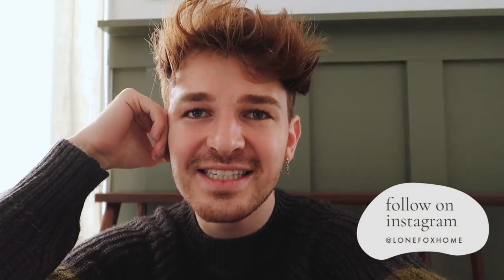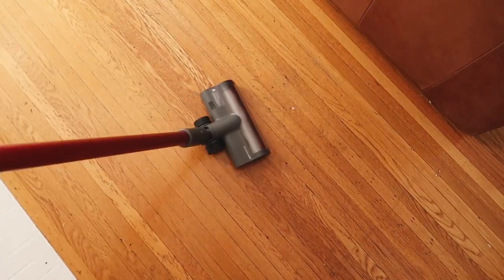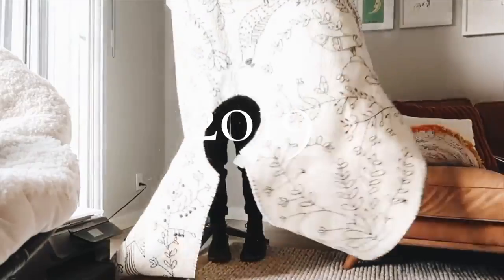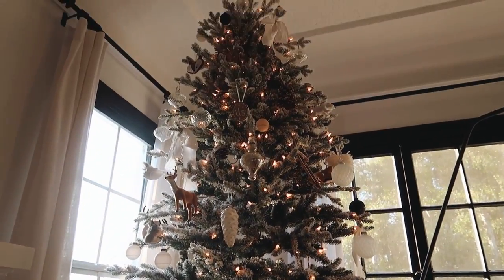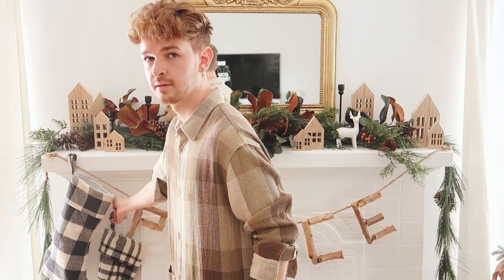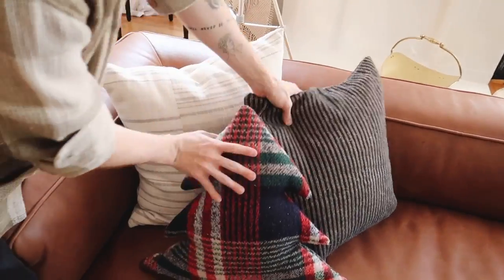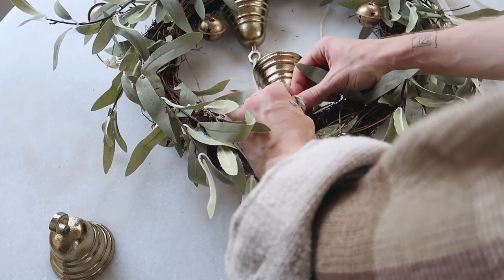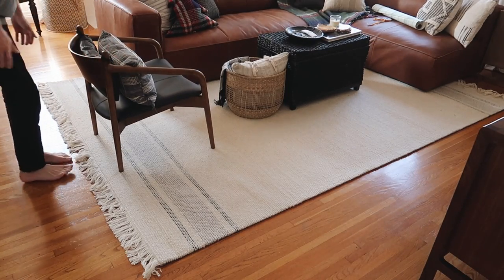CHRISTMAS APARTMENT MAKEOVER + DIY Decorate With Me!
Happy Holidays! Excited to finally be able to share my decorated apartment for the holiday season. I love how it turned out as there’s nothing I love more than festive home. How do you plan to decorate this holiday season? Any particular themes or ideas?

+ Garland 2
+ Taper candles
+ Gold mirror

+ Epidemic Sounds